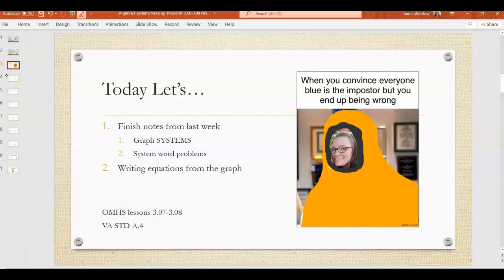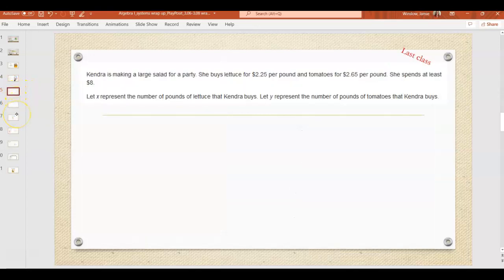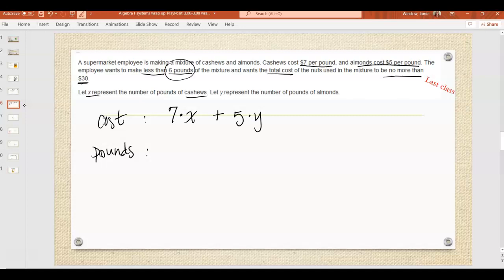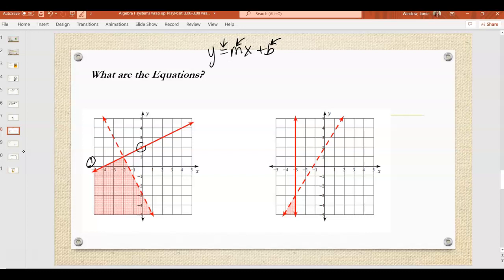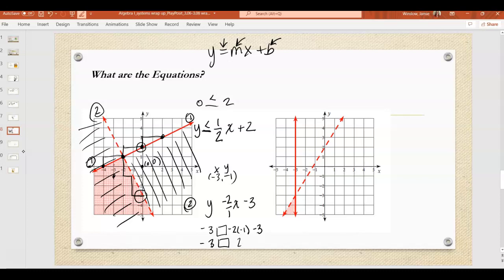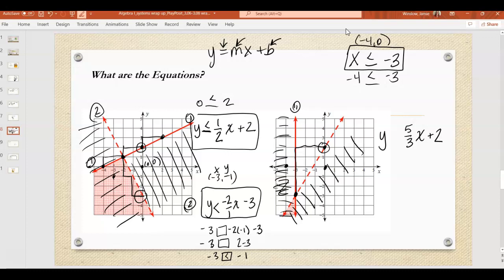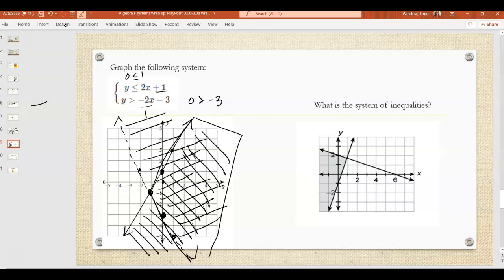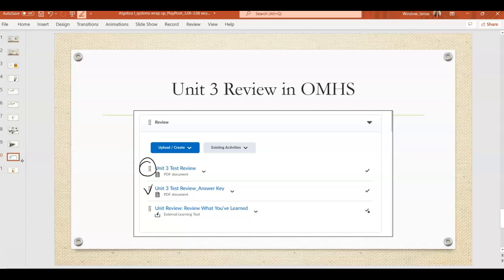Algebra I PlayPosit 3.07-3.08